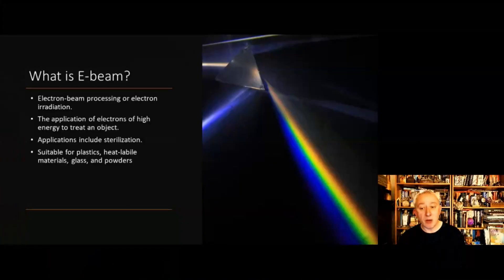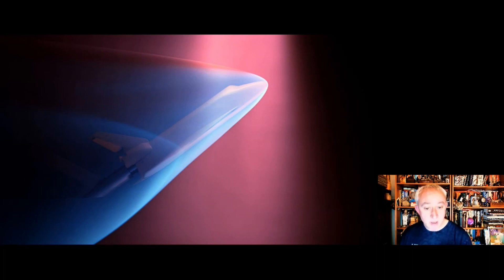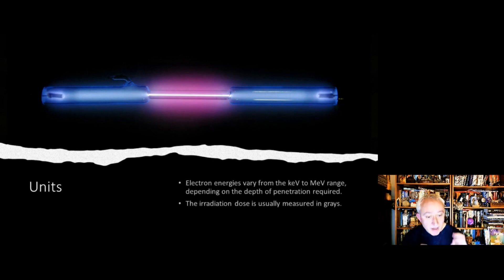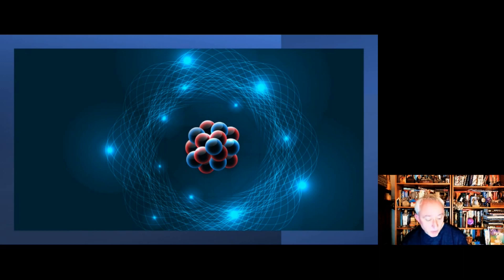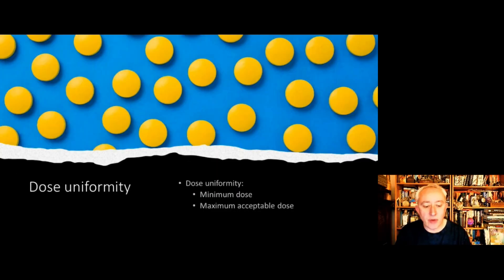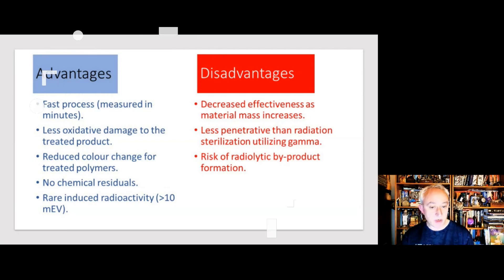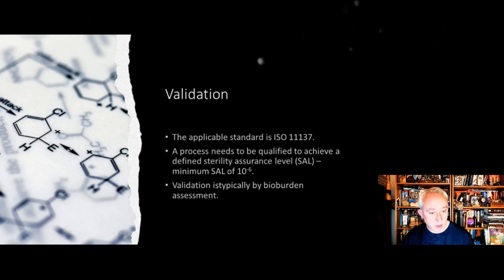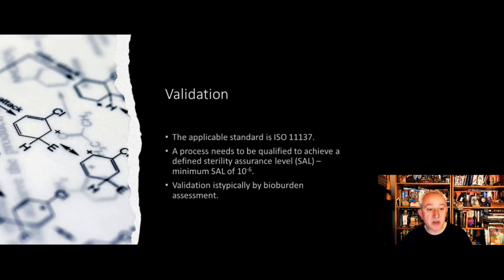Introducing electron beam sterilization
Electron beam sterilization is a form of radiation sterilization that utilizes beta particles to inactivate microbes.Tim Sandle introduces the concept.